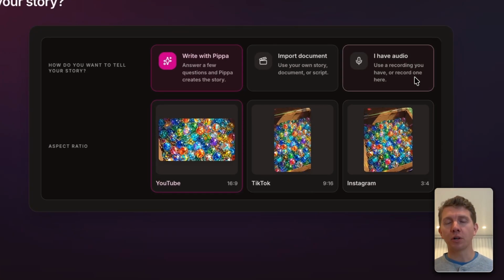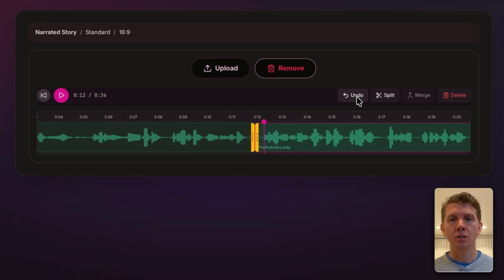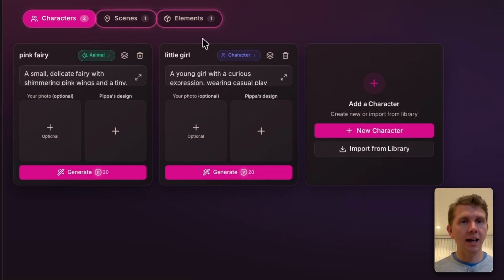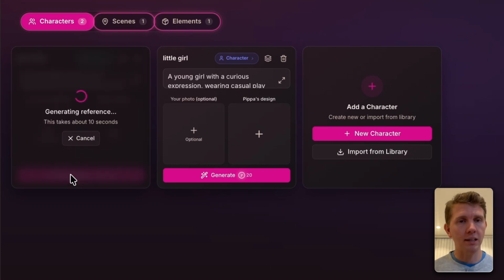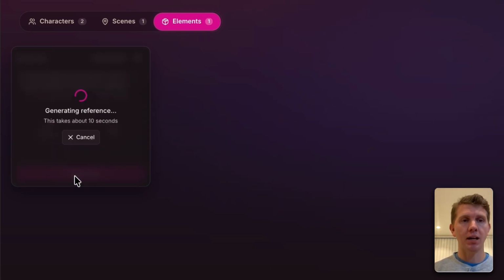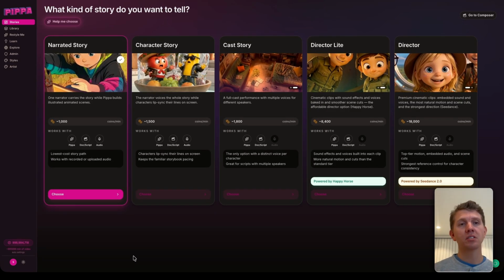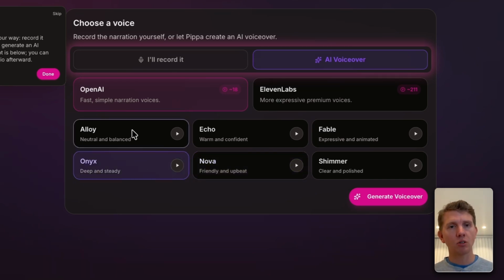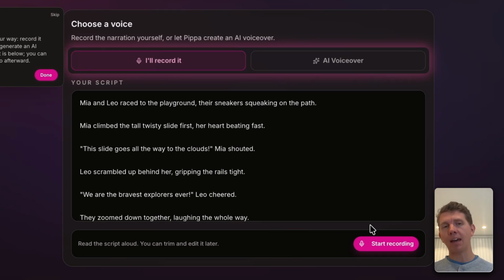3 Ways to Tell Your Story on Pippa (Audio, Document, or Write with Pippa)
There are three ways to bring a story into Pippa: upload your own audio, import a document or script, or Write with Pippa and let the AI draft it for you. In this video, co-founder Sean walks through all three so you can pick the one that fits how you like to create.

⏱ CHAPTERS
0:00 Welcome & overview
0:21 Narrated story from audio
0:44 Trim & split your audio
1:37 Pick a style & auto-detect
3:18 Generate characters, scenes & elements
5:18 Create the storyboard
5:30 Import a document
6:04 Choose your voice
6:58 Write with Pippa
7:43 Wrap-up & next steps

• Uploading and editing audio (trim and split right in Pippa)
• Auto-detecting characters, scenes, and elements from your script
• Importing a Word doc, PDF, or text file
• Choosing an AI voice (OpenAI or ElevenLabs)
• Writing a story from scratch with Write with Pippa

💡 PRO TIP: Using your own photo for a character? Pick "Your Photo" before generating — Pippa will match the character to the person in your image.